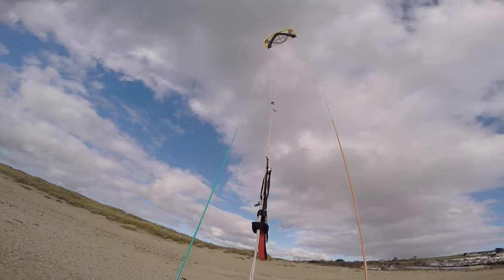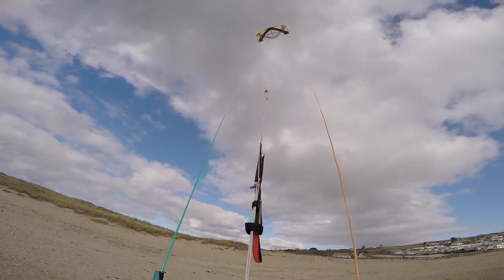How to Trim your Kite - The Hoxton Special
Part of the Sixty Second Series of Instructional Kite Videos from The Hoxton Special Kite School. In this tutorial you will learn how to correctly trim your kite for up wind performance and higher jumping.